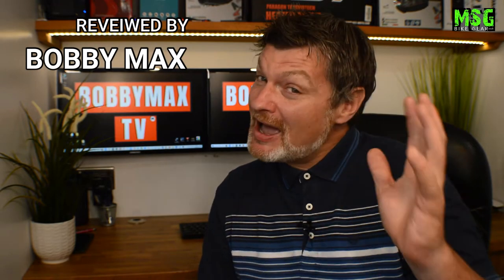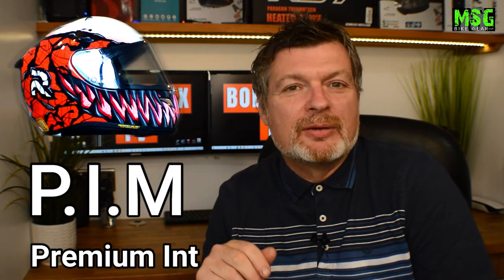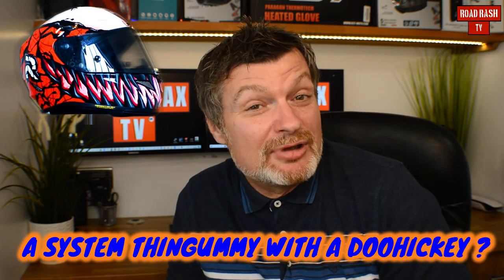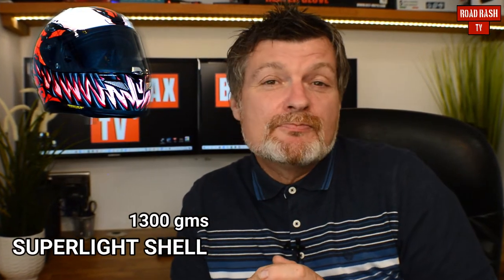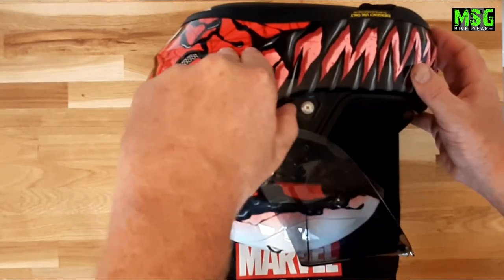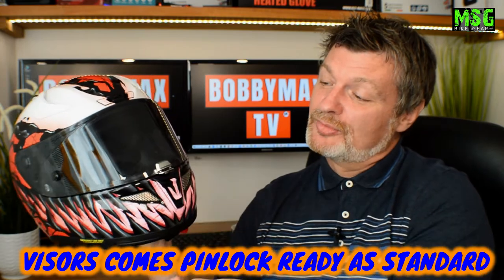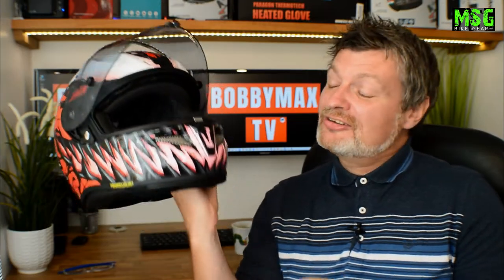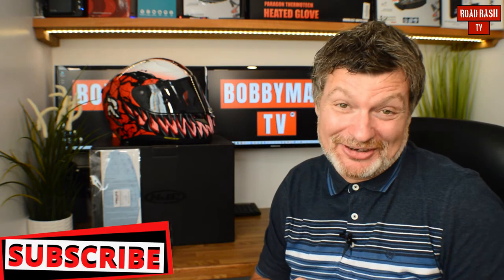HJC VENOM CARNAGE - All You Need To Know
SPARTON GT REPLICAN  REVIEW AND GIVEAWAY WILL BE OUT ON SUNDAY 16th AYGUST

The HJC Venom 3 Carnage graphic is just the latest of the much-anticipated villain graphics added to the Marvel lineup. Complete with a premium gloss finish and a touch of metallic flake throughout the bright red and black accents of the helmet design. And lastly, we can’t forget the classic Venom Carnage hjc rear  helmet logo on the helmet!
We hope you enjoyed this rpha 11 carnage review